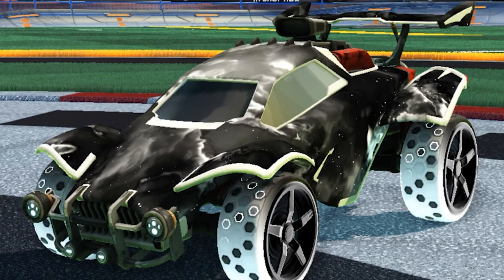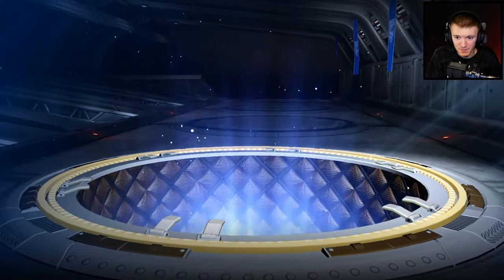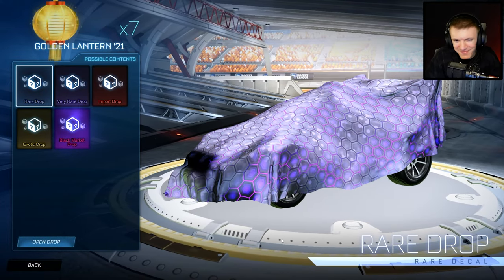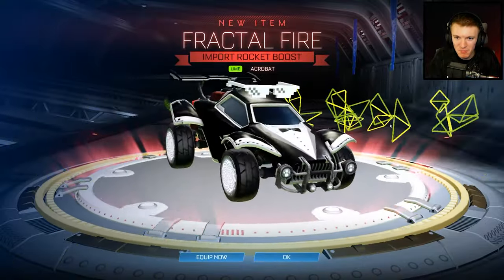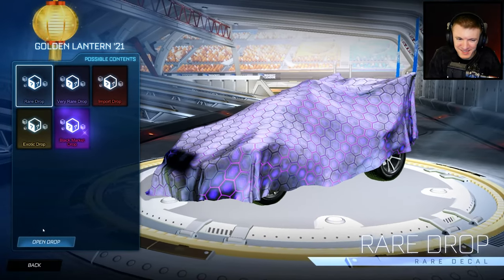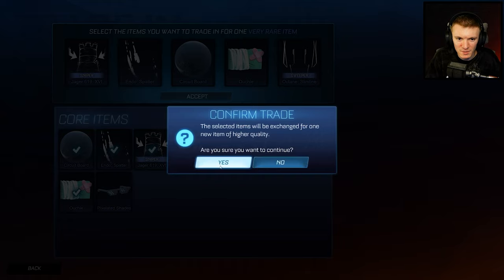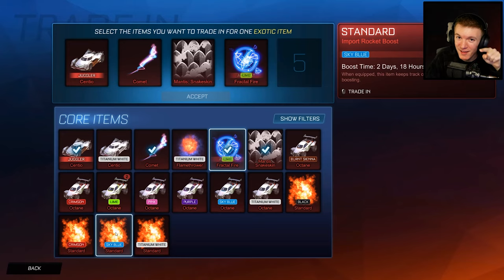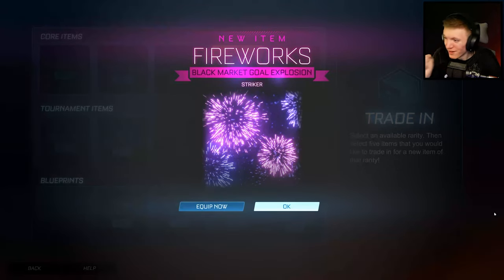I Traded Up Golden Lantern Exotics In Rocket League And Got THIS!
Hello everyone!
In todays video, I did another Golden Lantern opening in Rocket League! I also did a quick little trade up at the end to try and get myself a painted black market!